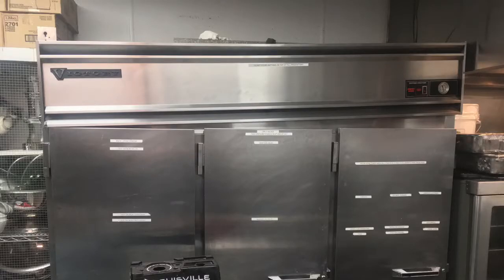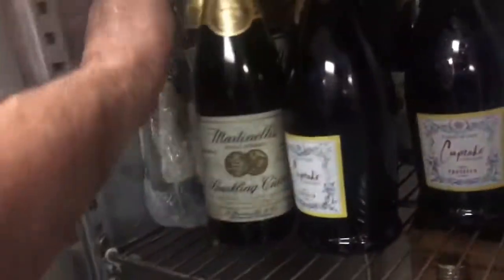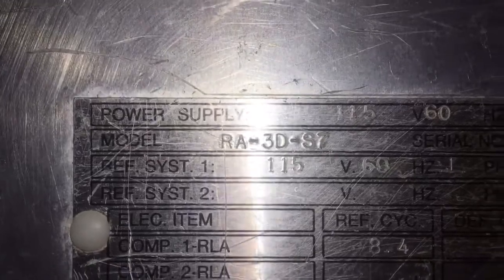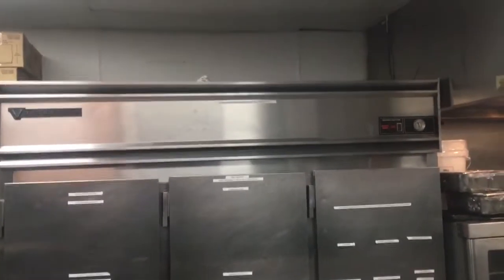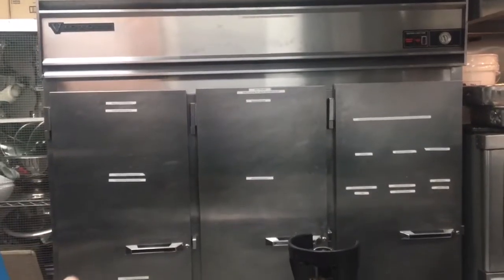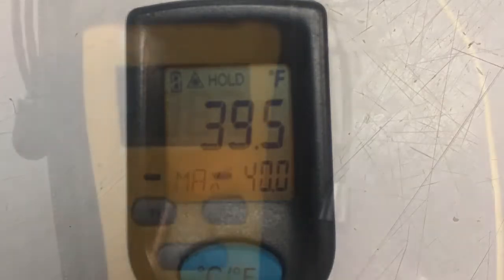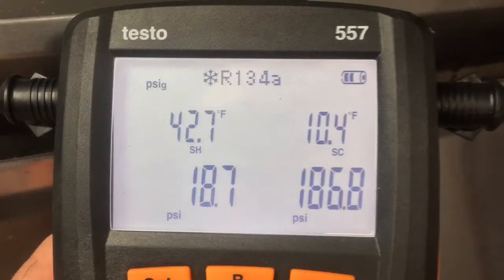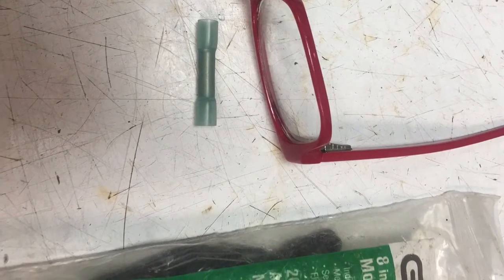Victory 3 door refrigerator warm. lets take a look.